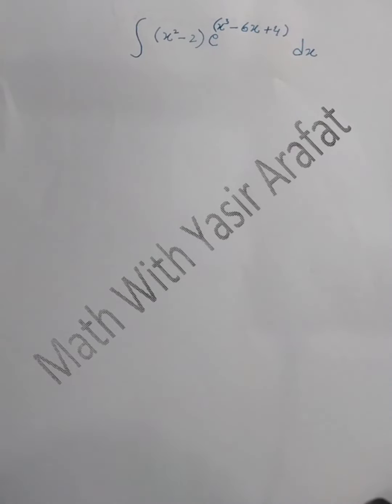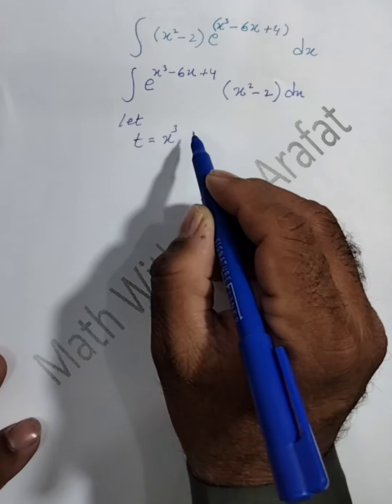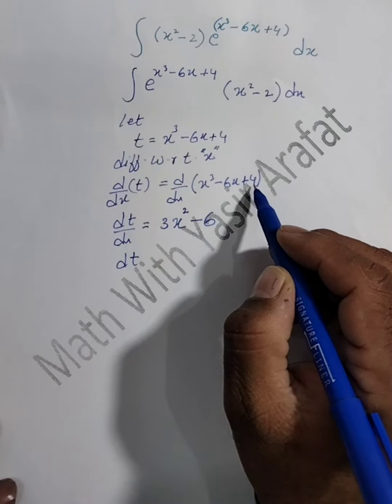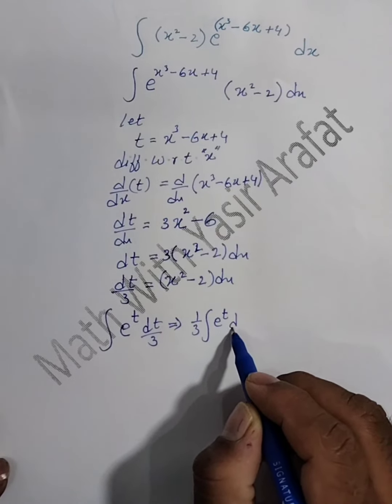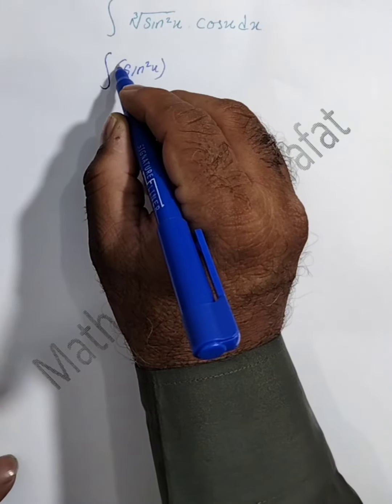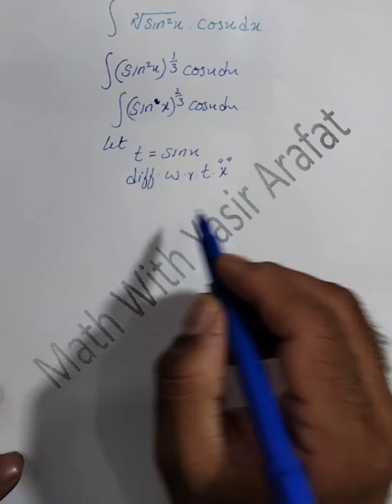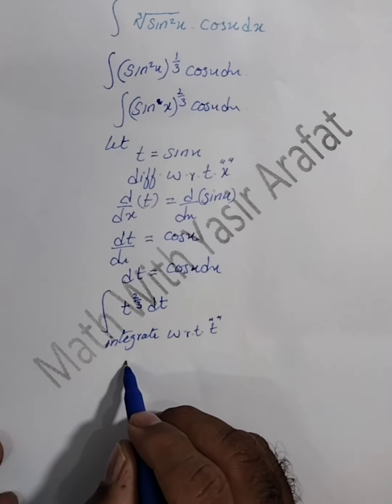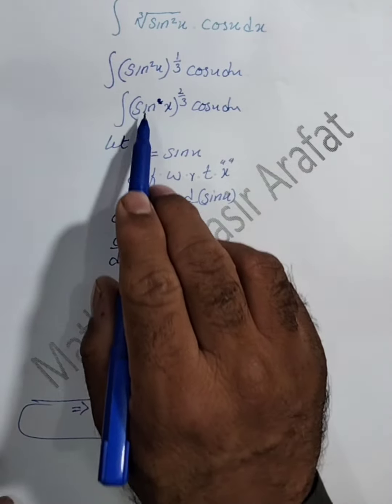Integration By Substitution Method | XII | English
Dear students
Today the lecture is about Integration By Substitution Method. This video is for class XII.This video is in English language.